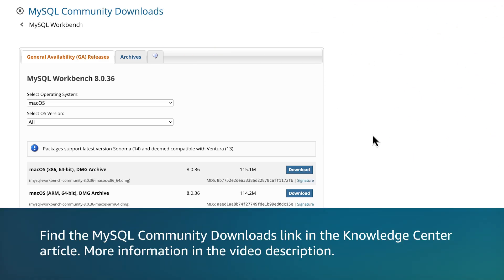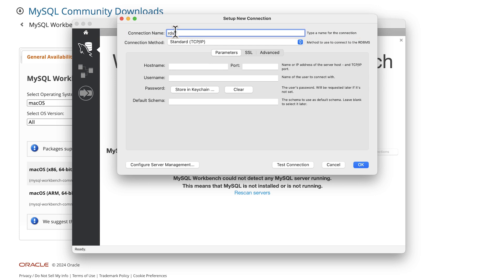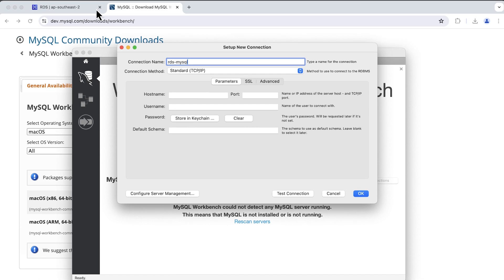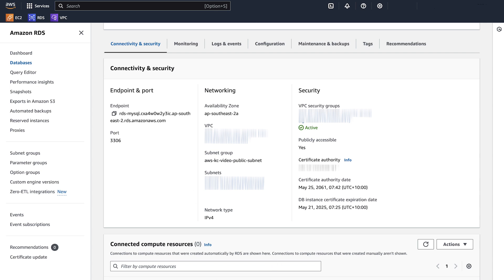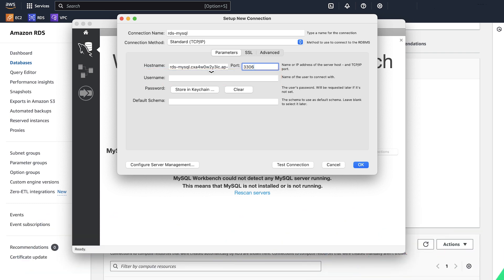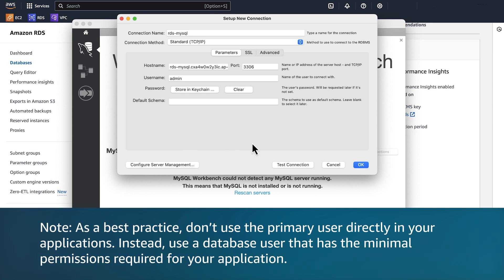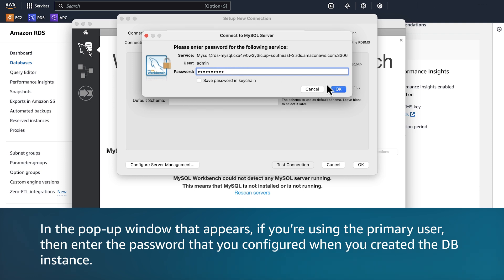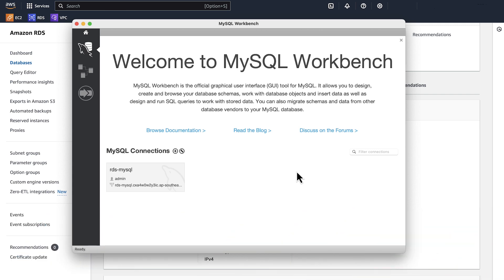How do I use MySQL Workbench to connect to my Amazon RDS for MySQL instance?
For more details on this topic, see the Knowledge Center article associated with this video

Sreeharsha shows you how to use MySQL Workbench to connect to your Amazon RDS for MySQL instance | Amazon Web Services.

0:00 Introduction
0:24 Download MySQL Workbench
3:00 Find Hostname in Amazon RDS via the AWS Console
2:03 Test Connection
2:40 Closing